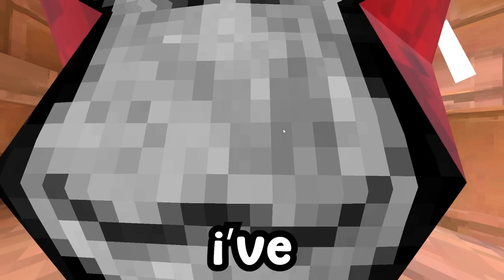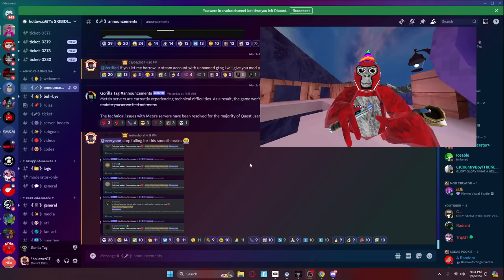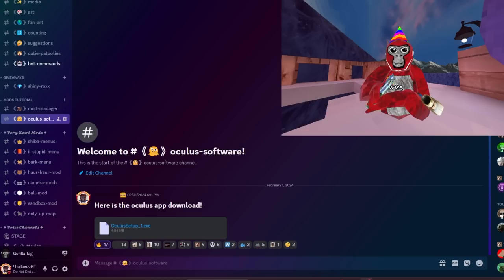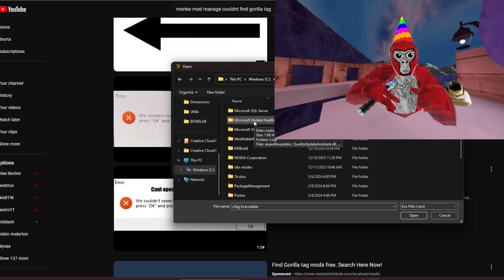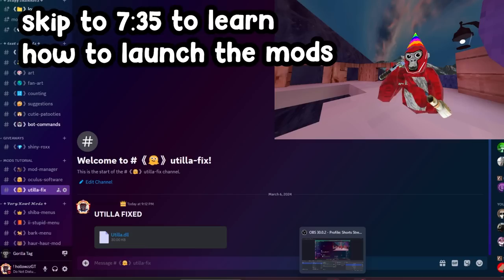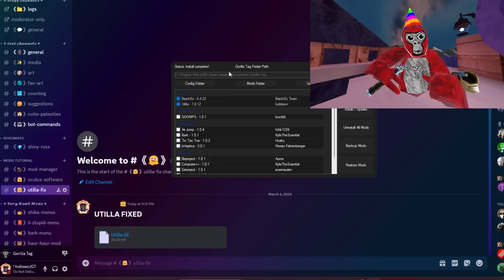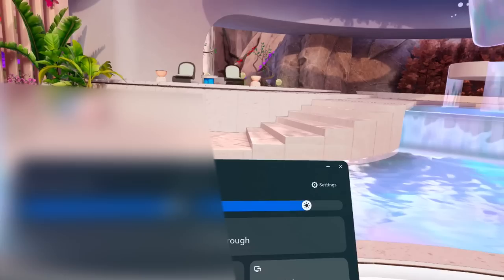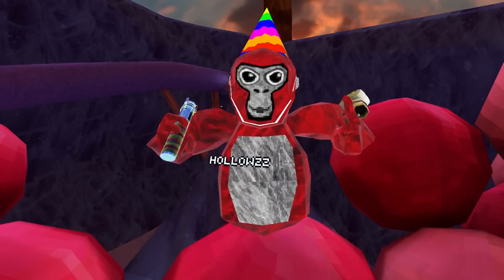How To Get Gorilla Tag MODS In 2024! EASY! (gorilla tag)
In this video I show you how to get mods in Gorilla Tag in 2024 WORKING!
0:00 - Intro
0:42 - Settings Up Mods
2:48 - Oculus Or Steam
3:07 - Oculus Account Mods
3:55 - Monke Mod Manager (oculus)
4:44 - Downloading Mods (oculus)
5:36 - Setting Up Mods For Steam
6:13 - Monke Mod Manger (steam)
6:45 - Downloading Mods (steam)
7:35 - Launching The Mods (steam or oculus)
9:15 - Outro (audio is LOUD)